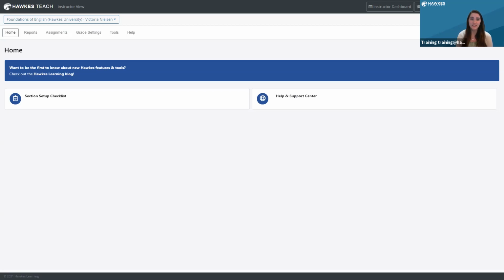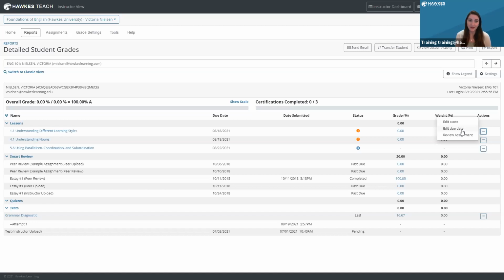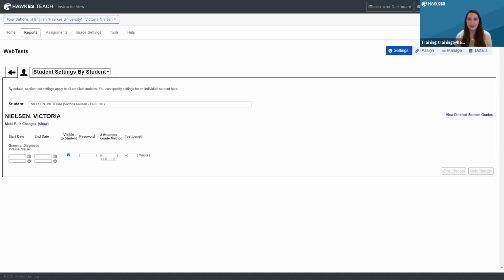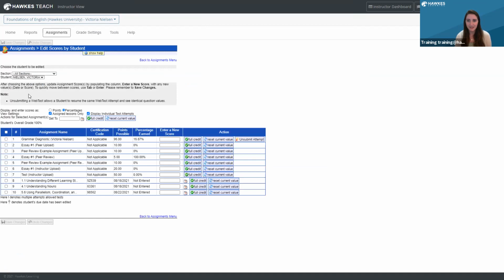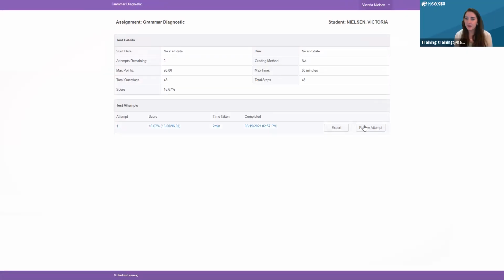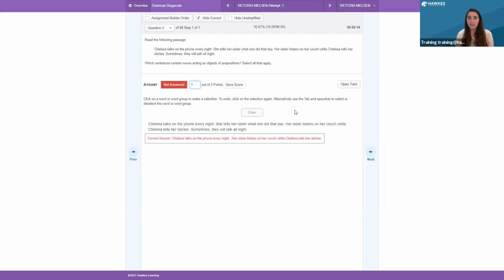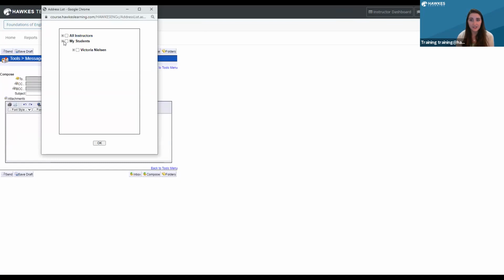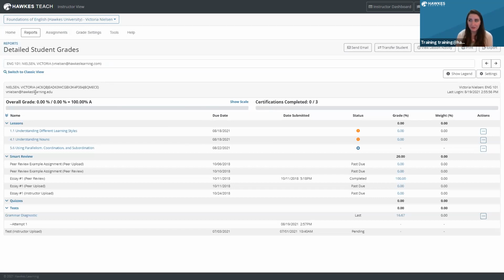Making Student Accommodations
Ever have the need to extend a student's assignment due date or reopen a closed assignment? Get a walkthrough of all of the ways Hawkes helps you to make accommodations when students need individualized updates to their assigned coursework